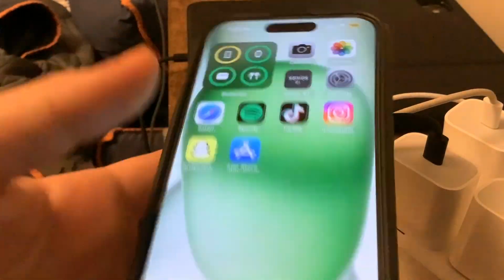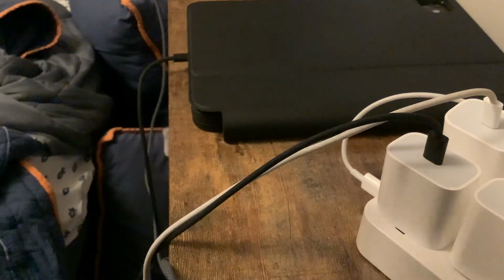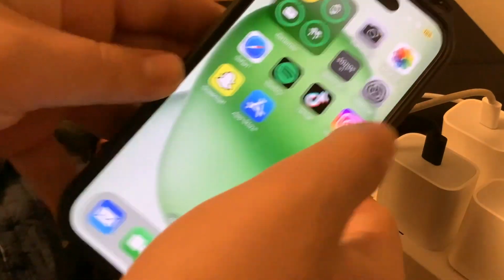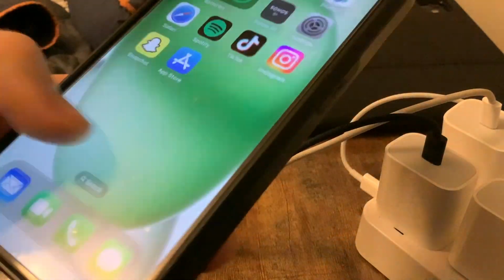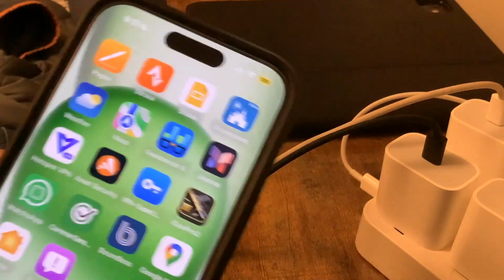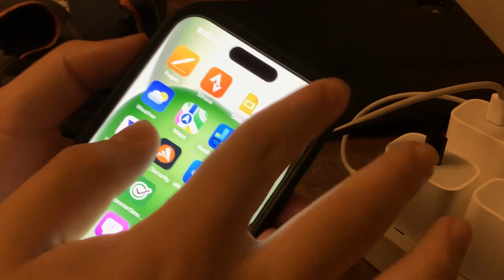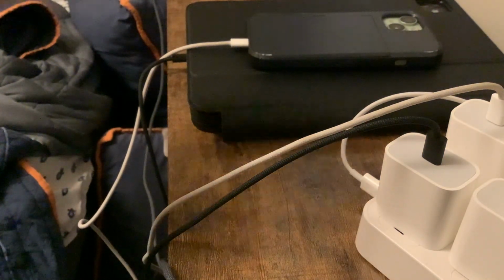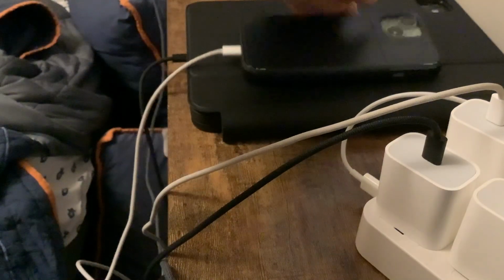iPhone 15 (1 year later)